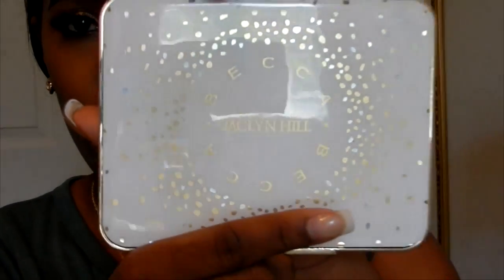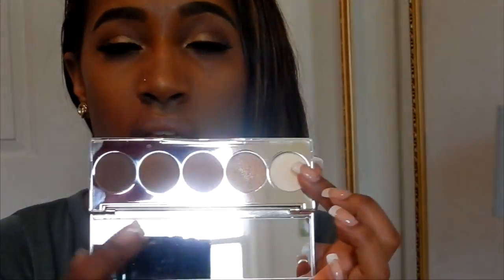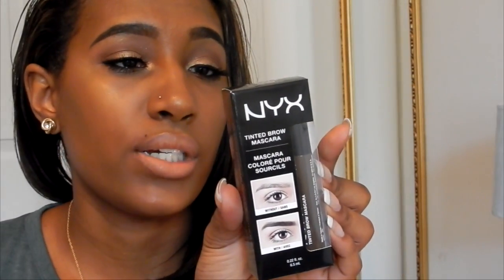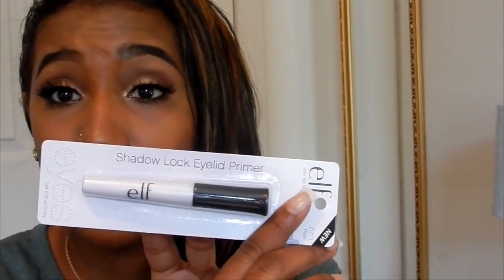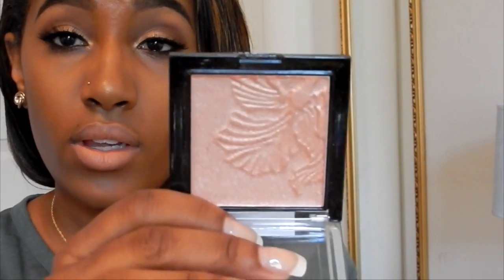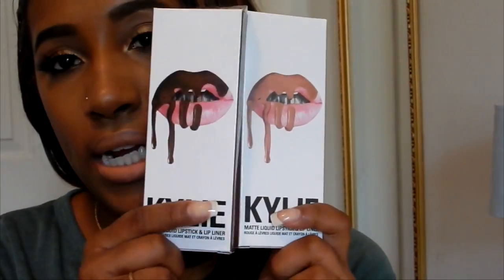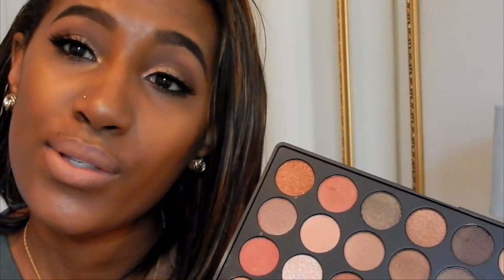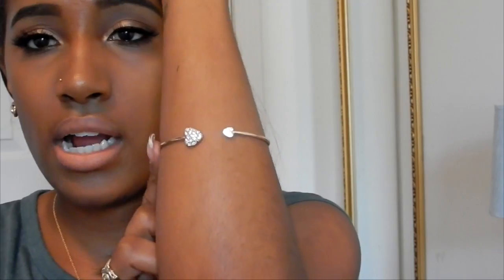Makeup Haul |Sephora|Drugstore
♥ Hey Dolls !!

Thank you for watching this haul I hoped you enjoyed it and don’t forget to head over to my blog and read the review about Born Pretty Store .. and use the code (KRTT10) at checkout to get 10% off your purchase..

PRODUCTS MENTIONED -

Champagne Collection Face and Eyeshadow Palette
Beauty Blender Nude
Wet n Wild Highlighting Powder - Crown Of My Canopy
Anastasia Beverly Hills Liquid Lipstick - Dusty Rose & Heathers
Wet n Wild Mega Last Liquid Lipsticks - Back To The Fuchsia & Cherry On Top
Wet n Wild Metalic Liquid Lipstick - Peony Express
NYX Tinted Brow Mascara - Espresso
Kylie Lip Kit - Exposed & True Brown K
ELF Shadowlock Eye Primer - Pearl

How to earn money from shopping? Check out Ebates you earn cash back on all your purchases cool right :) you earn $10 when you sign up !!

Clarria Cosmetics

Glossier

Need More Brushes? Head over to Live Glam and sign up for the Morphe Monthly Brush Program get up to $30 or more worth of brushes for only $19 a month plus FREE SHIPPING !

Whoop Whoop :) You made it through the end of my description box !!

Xoxo__ Kris

All of the opinions are my 100% honest truth I keep it real :p .. There are some affiliate links other than that any products I show or review I purchase them all with my own money.. !!